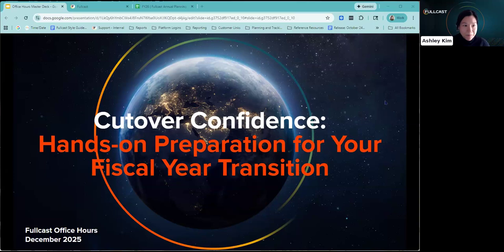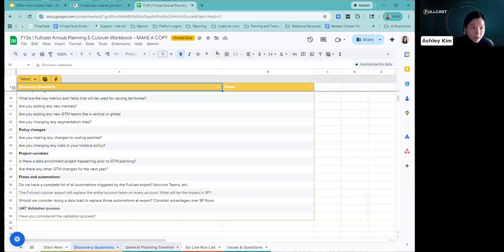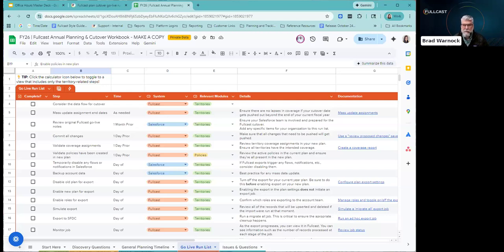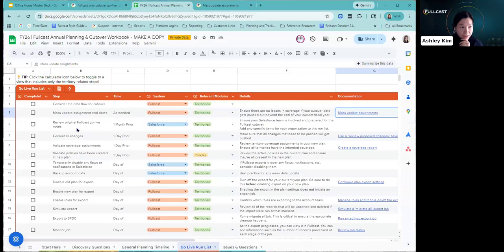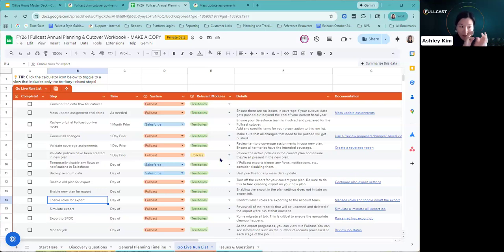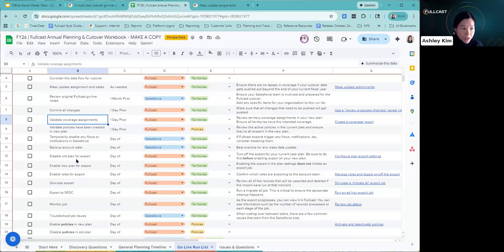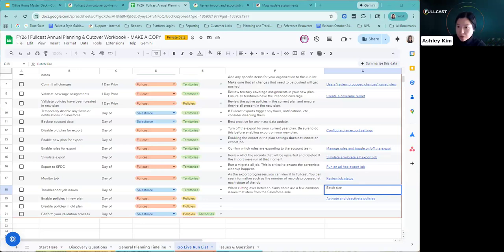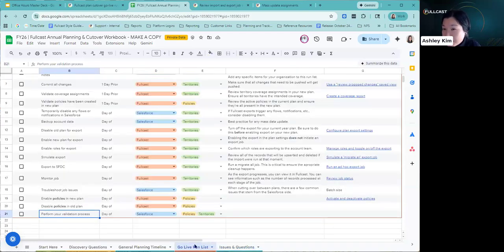Fiscal Year Cutover: Complete RevOps Checklist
Fiscal Year Cutover Guide: Step-by-Step RevOps Preparation for a Seamless Transition | Fullcast Office Hours

Master your fiscal year cutover with this comprehensive guide designed for RevOps professionals navigating the critical transition period between fiscal years. In this detailed office hours session, the Fullcast customer success team walks through every step of the fiscal year cutover process, from initial planning through post-go-live validation.

What You'll Learn in This Fiscal Year Cutover Training:

Whether you're managing your first fiscal year cutover or looking to refine your existing process, this session covers the essential preparation steps that ensure a smooth transition. Our experts break down the complete go-live run list, explaining each task in the order it should be executed to minimize disruption to your sales operations.

Key Topics Covered:

0:00 - Introduction and agenda overview
3:45 - Discovery questions: Does your organization actually need a cutover?
8:20 - Timeline planning and critical milestones for fiscal year cutover success
15:30 - Understanding data flow during the cutover process
22:15 - Mass updating assignment end dates and coverage validation
31:00 - Committing changes and coordinating across regional teams
38:45 - Policy management for the new fiscal year plan
45:20 - Disabling Salesforce automations and backing up data
52:00 - Step-by-step export process: simulate, validate, execute
58:30 - Post-cutover validation and troubleshooting tips

Why Fiscal Year Cutover Planning Matters:

The fiscal year cutover represents one of the most significant operational events for RevOps teams. When you're transitioning between plans, you're essentially replacing all existing Salesforce data with your new plan structure. Even if 50% of your territories remain the same, every assignment is treated as fresh data. Understanding this data flow is critical for avoiding disruptions to your sales team's workflow.

Who Should Watch This Fiscal Year Cutover Session:

RevOps and Sales Operations professionals
Salesforce administrators managing territory assignments
Revenue operations managers overseeing annual planning
Anyone responsible for CRM data integrity during fiscal transitions
Resources Mentioned:

Pro Tips for Your Fiscal Year Cutover:

Don't skip the simulation step—it's your last chance to validate before pushing to Salesforce
Establish a clear "lockdown" date when all planning changes must be committed
Consider the volume impact: 50,000 accounts × 5 assignments = 250,000 Salesforce updates
Always enable new policies before disabling old ones to ensure continuous coverage
Have questions about your specific fiscal year cutover scenario? Drop them in the comments below, and our team will help point you in the right direction.